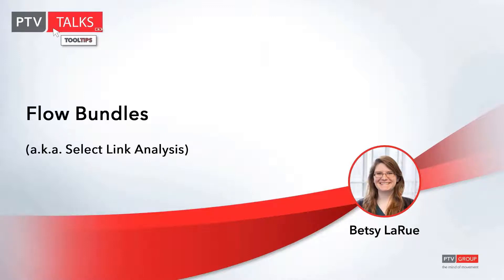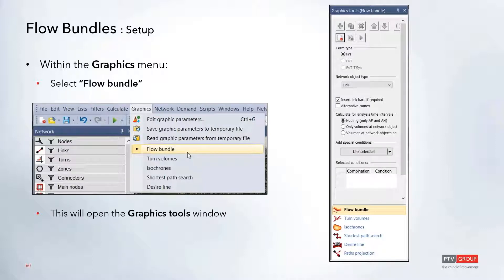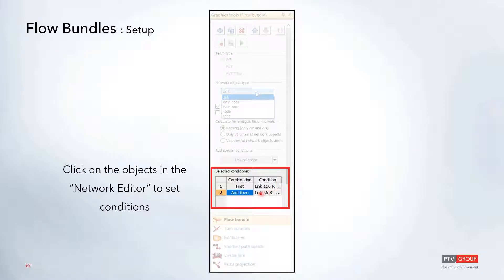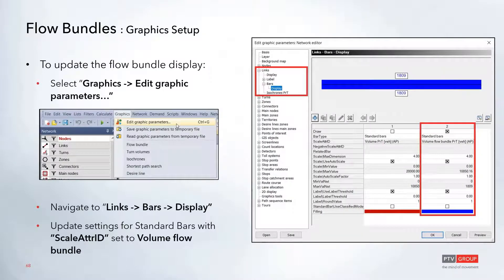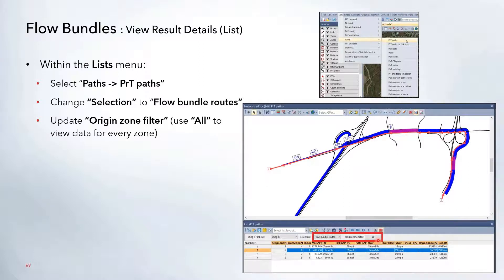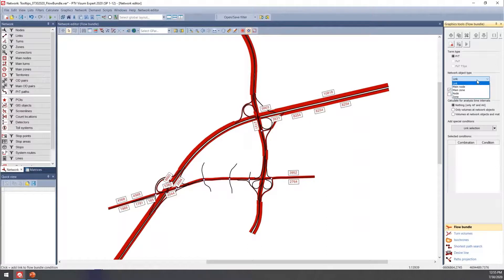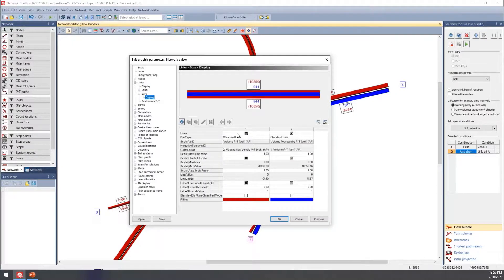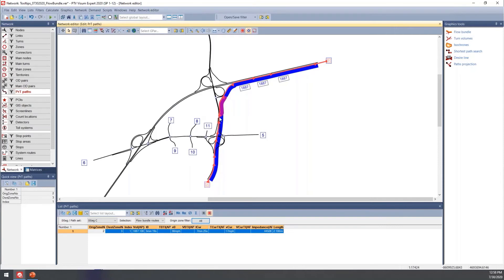[PTV Visum] PTV Talks - Tooltips : Flow Bundle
[PTV Visum] PTV Talks - Tooltips : Flow Bundle (a.k.a. Select Link / Node / Zone Analysis)